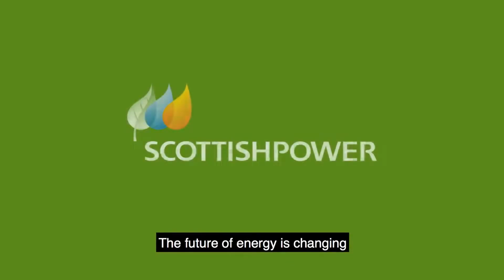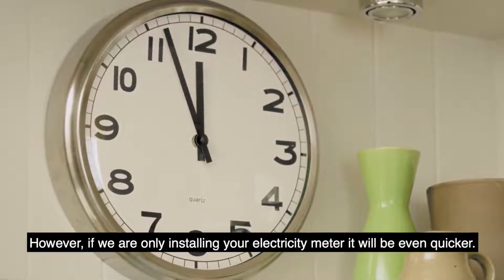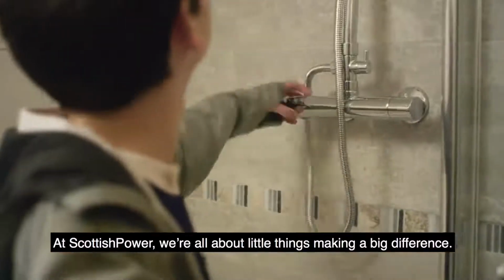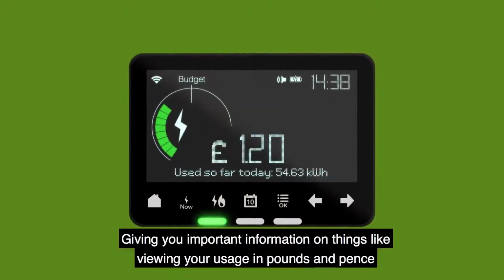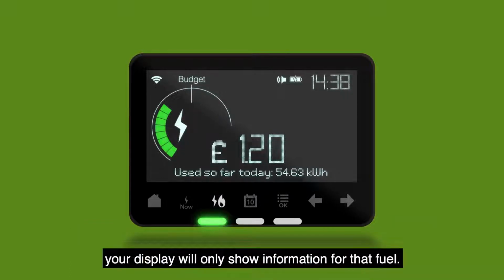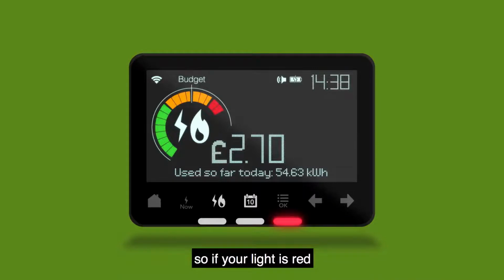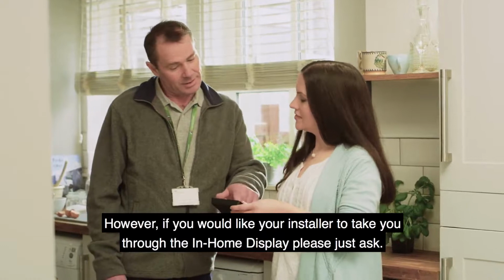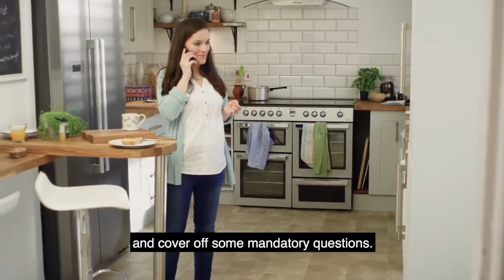SMETS2 Smart Meter - Installation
This video details what happens during the install and what to expect from the engineer on the day. It also provides a short demo on the IHD, and some energy efficiency tips.